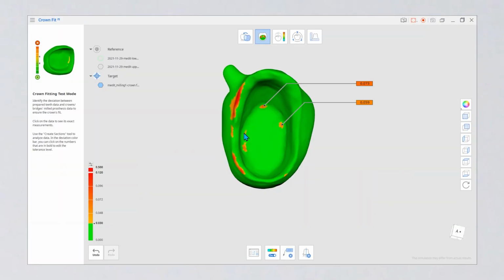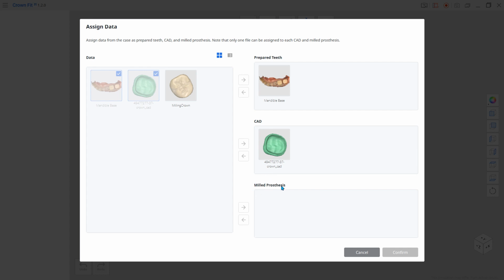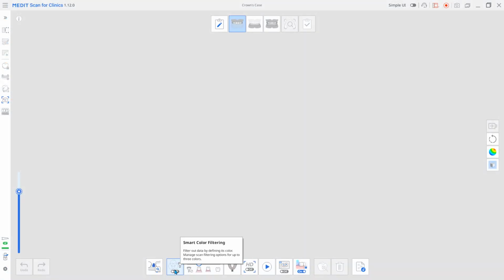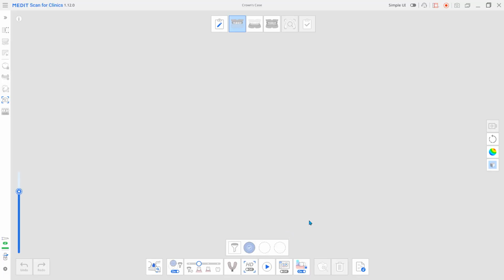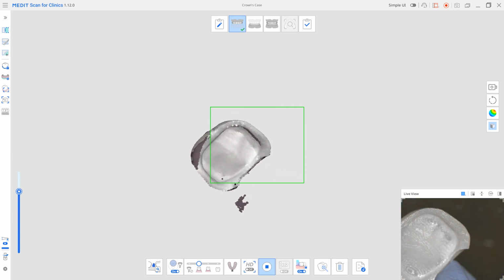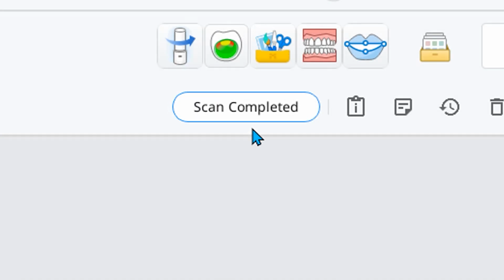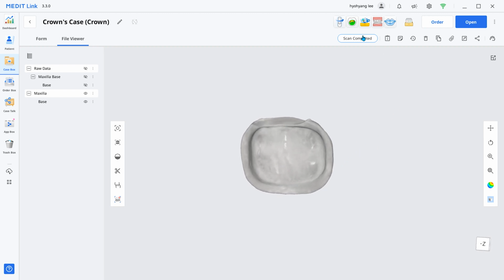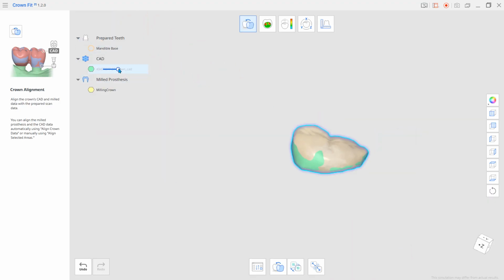How to scan a milled crown for use with Medit Crown Fit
This video will explain how to scan a milled prosthesis quickly and conveniently using a Medit intraoral scanner and the Medit Scan for Clinics software.

Please refer to the video below for detailed instructions on how to use Crown fit.